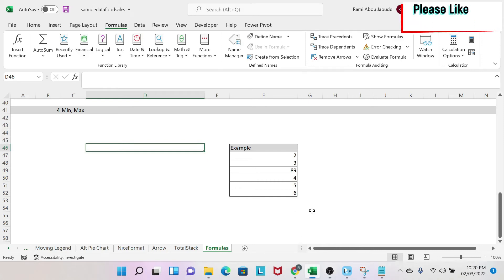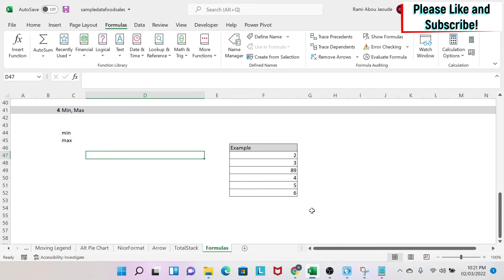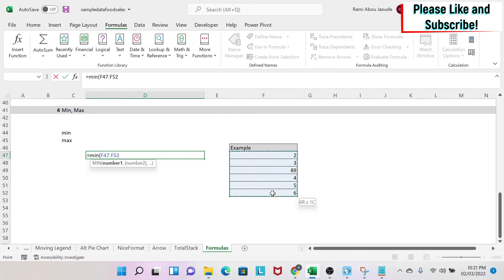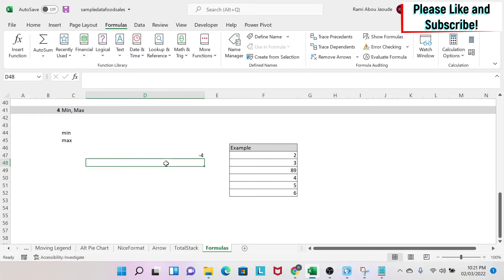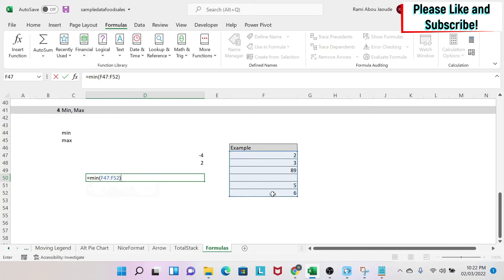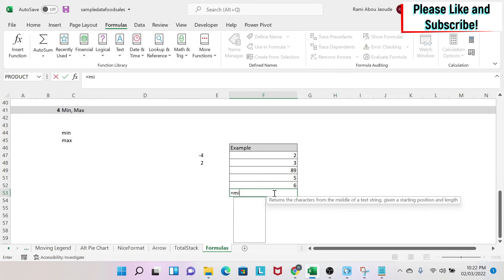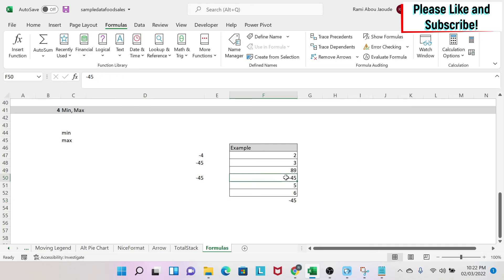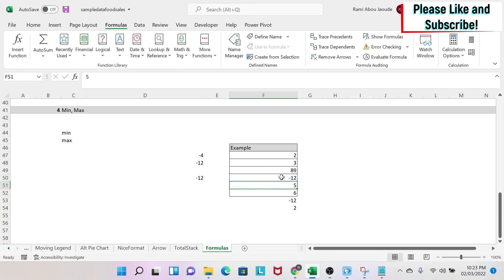004. The ins and outs of min and max formulas! In a few minutes! | EXCEL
The topic of this video is showcase the ins and outs of the minimum and maximum (min and max) in Microsoft Excel. In a few min!